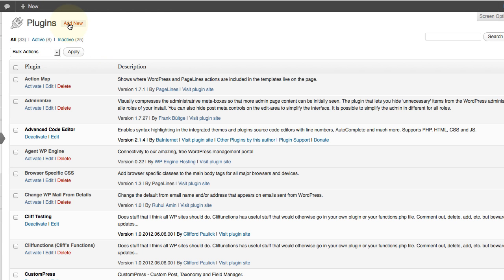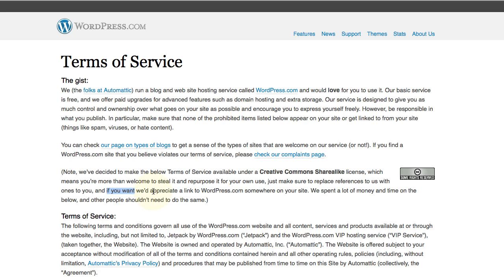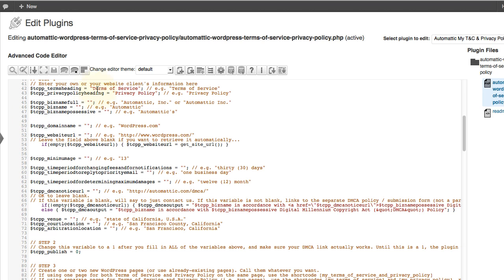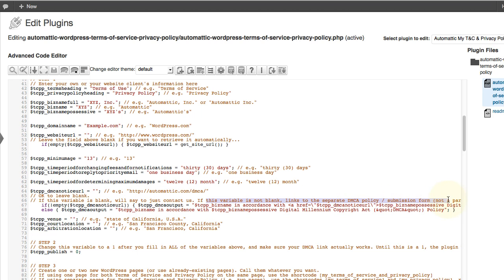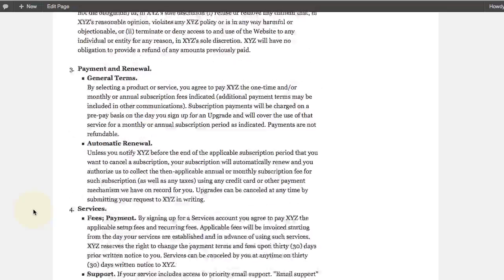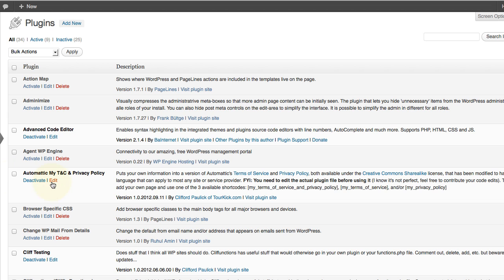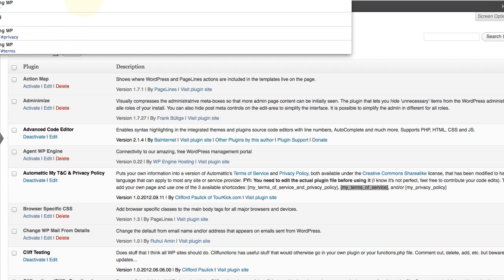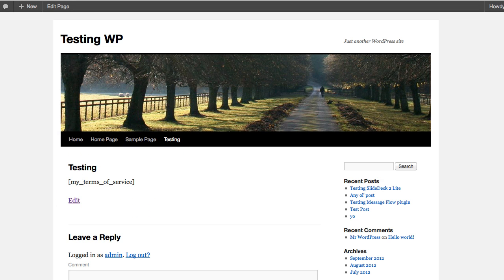Full Demo of Auto Terms of Service and Privacy Policy WP Plugin